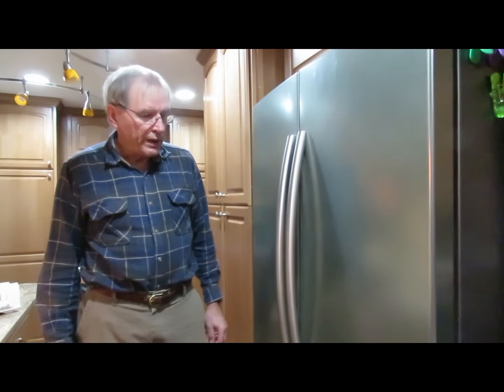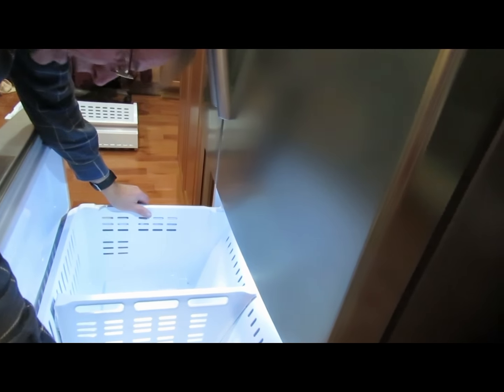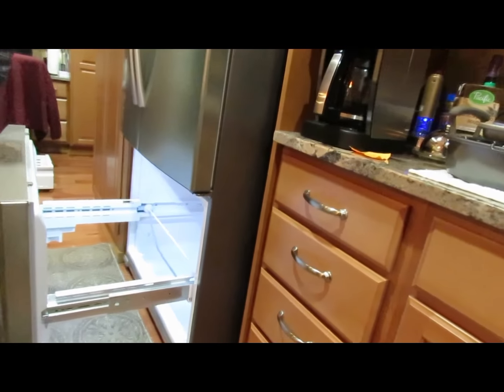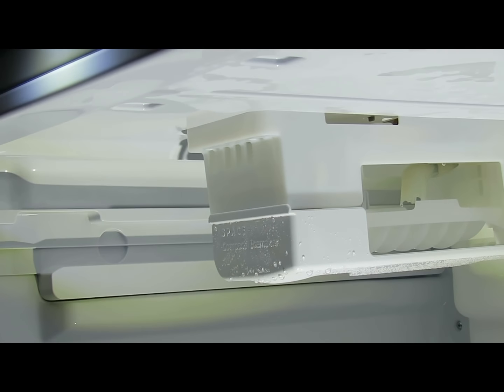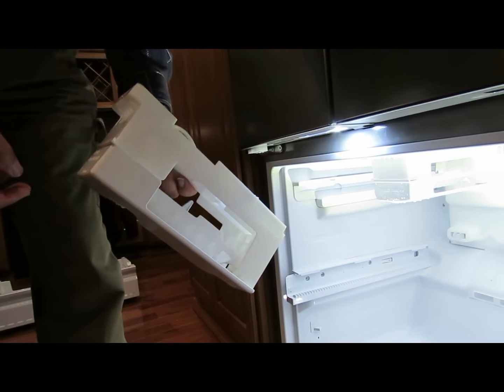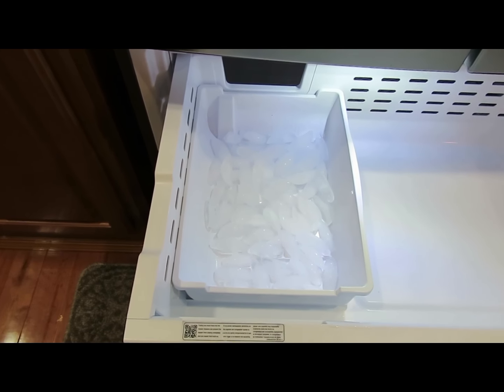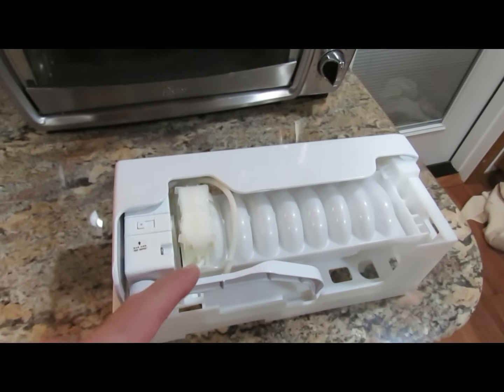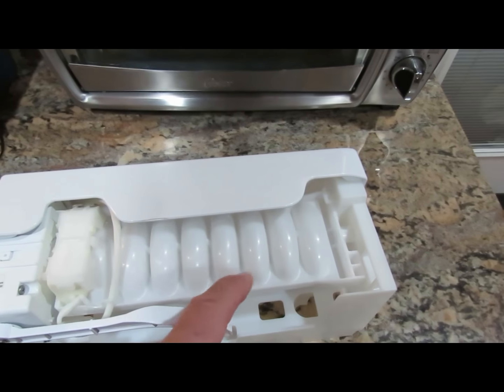Samsung French Door Refrigerator/Chest Freezer Ice Maker Repair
This shows how to replace the ice maker in a Samsung French Door Refrigerator/Chest Freezer.

Buy me a cup of coffee if this video helped you out

Compatible models are:
RF217ACBP/XAA,
RF220NCTABC/AA
RF221NCTABC/AA
RF23HCEDTSR/AA
RFG238AABP/XAA
RF26HFENDSR/AA
RF26HFPNBSR/AA
RF260BEAEBC/AA
RF261BEAEBC/AA
RF261BEAESP/AA
RF263TEAEBC/AA
RF263TEAEBC/AA
RF263TEAEBC/AA
RF261BEAESP/AA
RF265ABBP/XAA
RF266ABWP/XAA
RF266AEBP/XAA
RF266AERS/XAA
RF268ABRS
RF28HFEDTSR/AA
RF28HFEDTWW/AA
RF30HDEDTSR/AA
RF323TEDBBC/AA